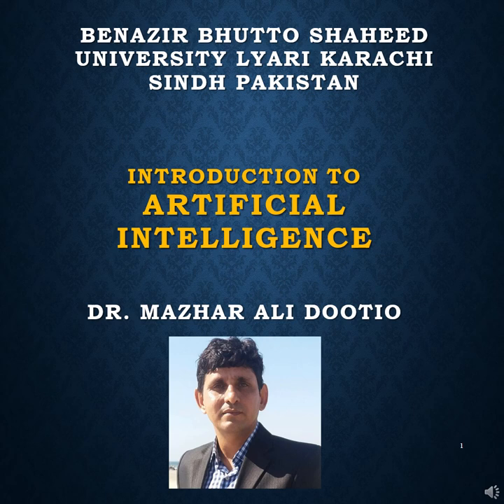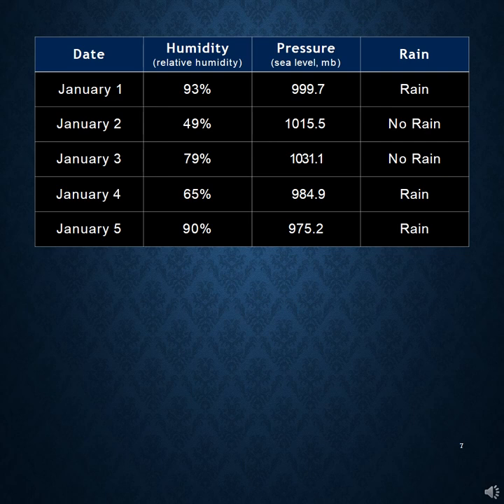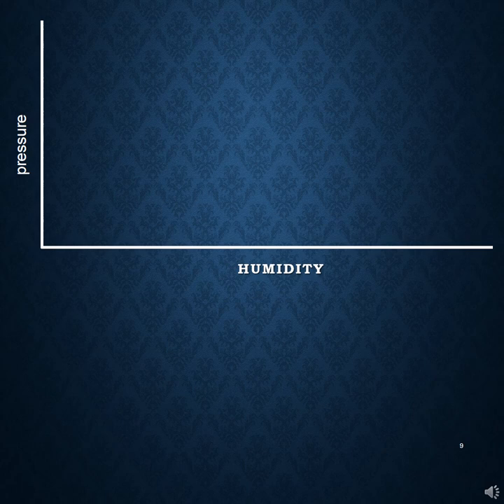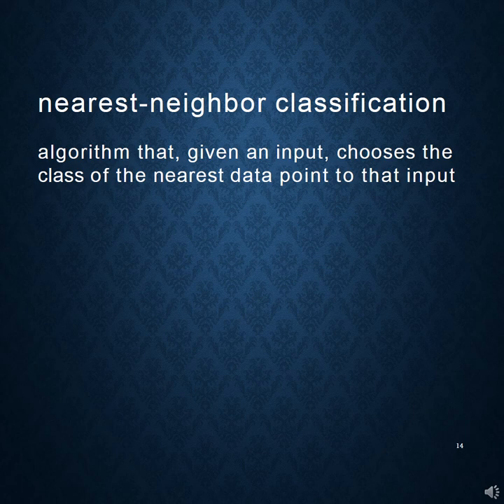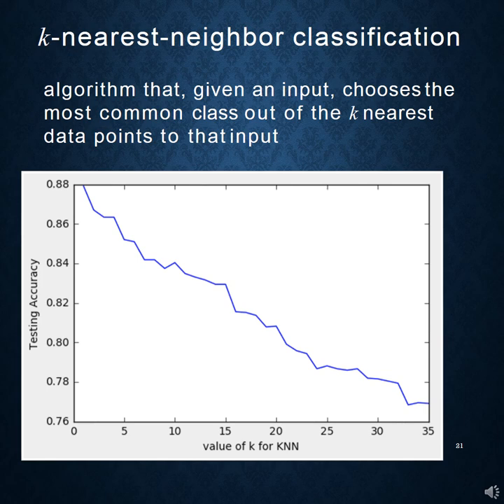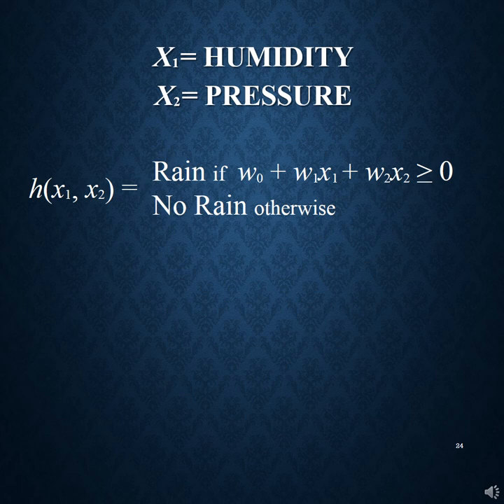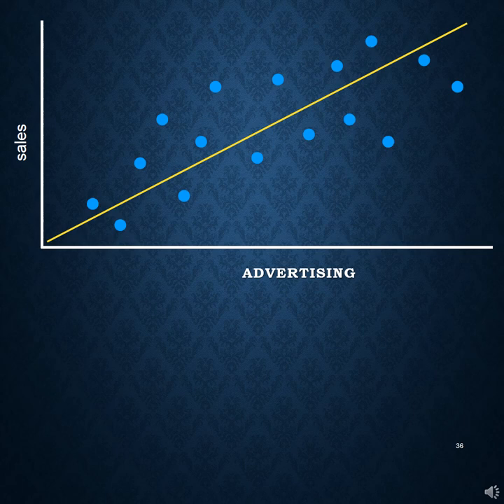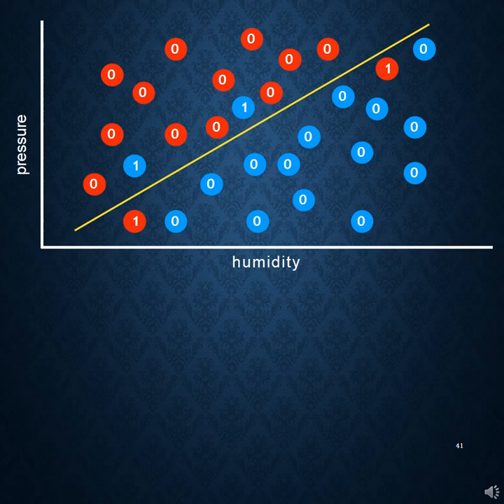Introduction to Artificial Intelligence: Supervised Learning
The lecture is given on Machine learning supervised learning